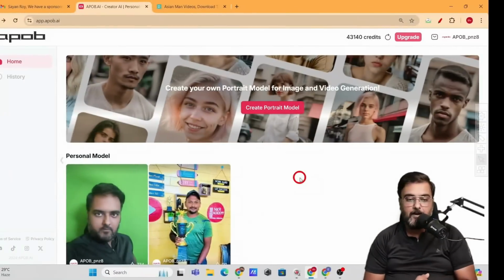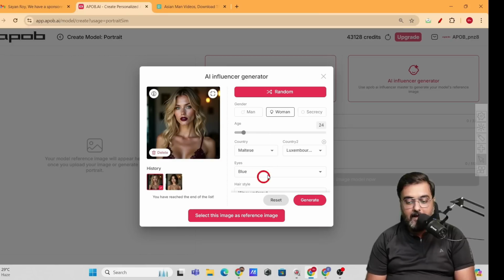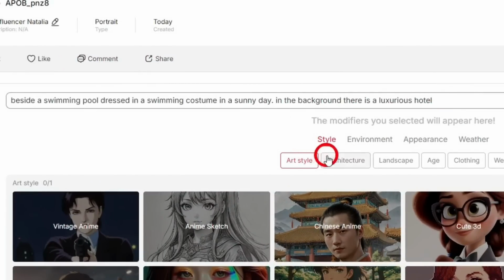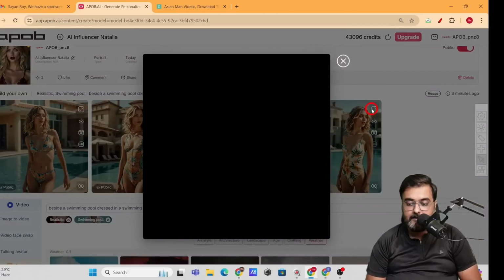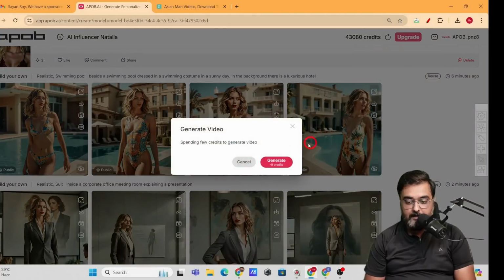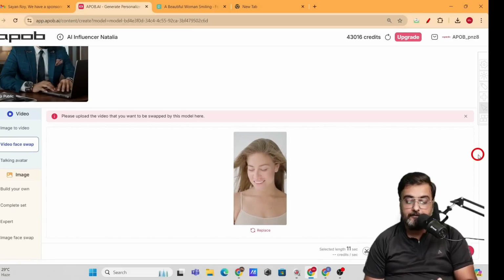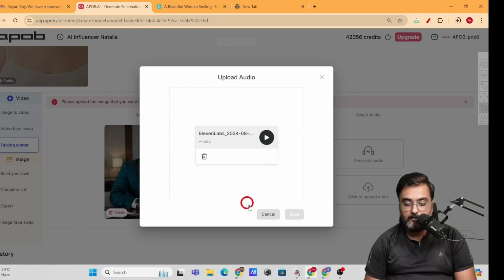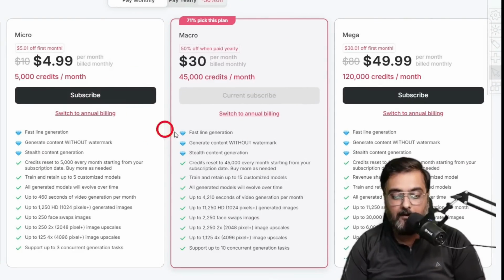APOB AI | APOB AI Tutorial | APOB AI Consistent Characters | APOB AI Review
🎥 Welcome to our comprehensive review of apob ai! 🌟 In This Video, I Will Reveal The Following

world of APOB AI, an all-in-one tool that’s revolutionizing the way we create and interact with AI. Whether you’re looking to generate consistent AI influencer models, perform faceswap in images and videos, or craft engaging talking AI avatars, APOB AI has you covered.

🔹 What You’ll Learn in This Video:

📢 Introduction to APOB AI: Overview of its powerful features and capabilities.
📢 Creating AI Influencers: Step-by-step guide on generating consistent AI models for your brand or project.
📢 Faceswap Techniques: Learn how to seamlessly swap faces in both images and videos.
📢 Talking AI Avatars: Discover how to create lifelike AI avatars that can talk and interact.
📢 AI Image to Video: Transform static images into dynamic videos with ease.
📢 Daily Free Credits: Find out how to get 80 free credits every day for creating images, videos, and avatars.

🔹 Why APOB AI?

📢 Versatile: One tool for multiple AI applications.
📢 Easy-to-Use: User-friendly interface and straightforward process.
📢 Free Daily Credits: Get 80 credits every day to explore and create without any cost!

Don’t miss out on learning how to leverage APOB AI for your creative and business needs.

🎬 TimeStams & Video Chapters - apob ai tutorial + apob ai review

00:00 apob ai tutorial - introduction, features & Benefits
01:35 apob ai tutorial - custom ai influencer model
05:37 apob ai tutorial - image to video
06:32 apob ai Tutorial - video faceswap
07:29 apob ai Tutorial - ai talking avatar
08:47 apob ai review - pricing plan
09:30 apob ai review - 15% discount coupon code